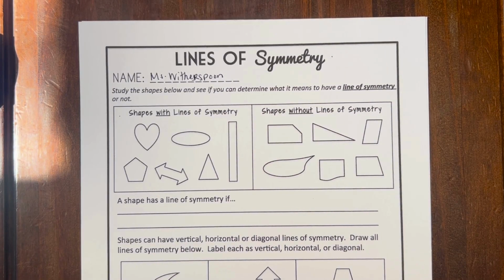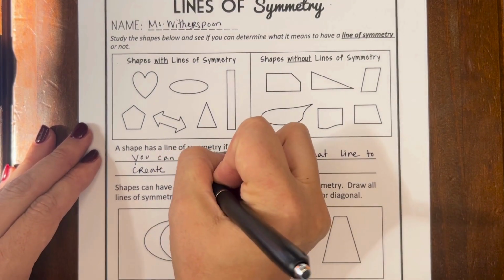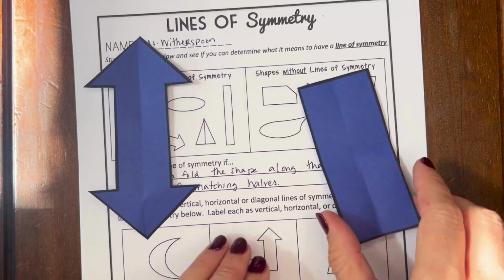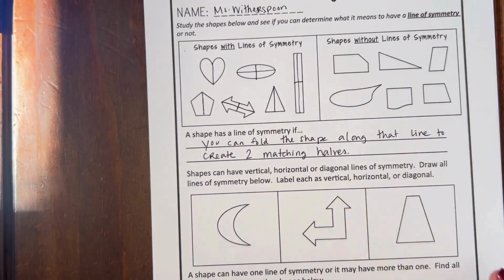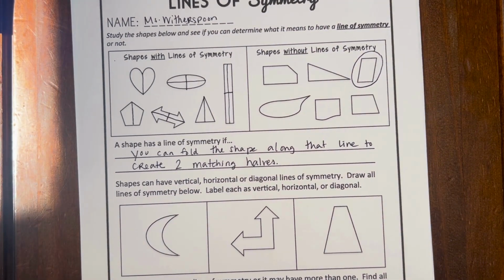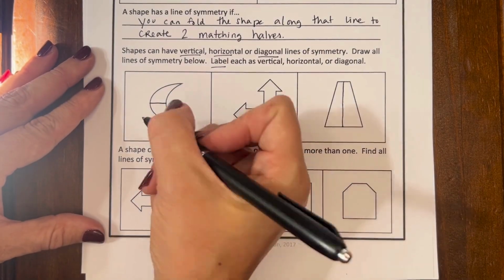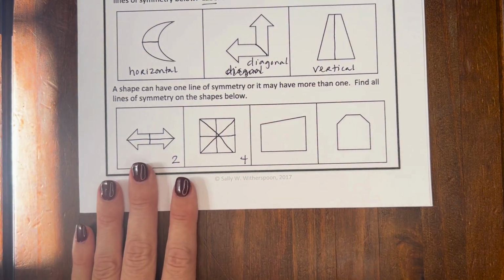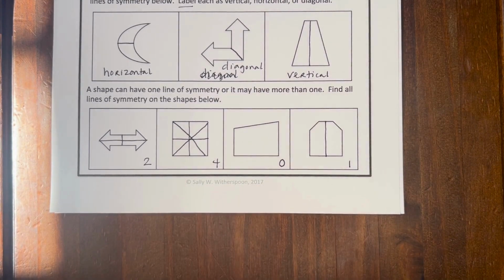Lines of Symmetry 4th Grade Geometry Math Lesson Attributes / Properties of 2D 2 Dimensional Shapes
Hi Parents & Teachers!  Are your kiddos struggling with Lines of Symmetry?  I've got you!  This video is jam-packed with visuals, tips & tricks, and real-life ways to make this 4th grade geometry skill finally click!

I'm Sally, your math BFF!  I have over 20 years experience in math education and I want to help you make your math classroom (or homeschool classroom) more joyful!

Want this Lines of Symmetry full lesson packet?  Click here for 8 pages of practice, early finisher work, and an exit ticket!